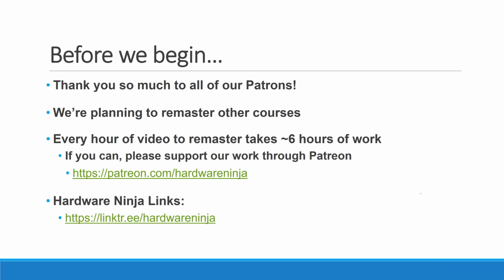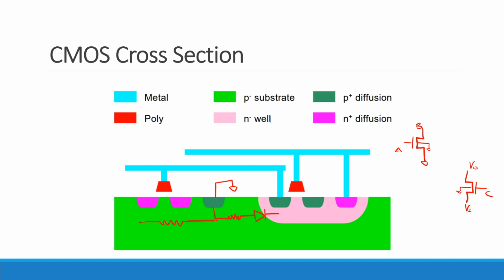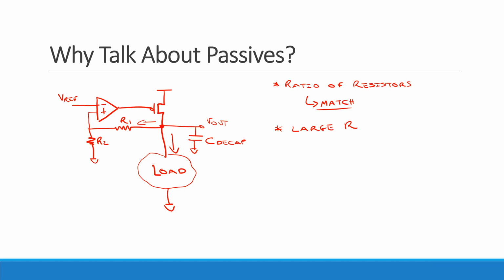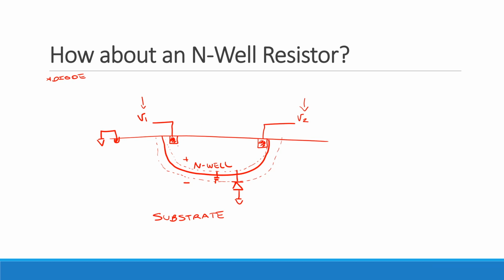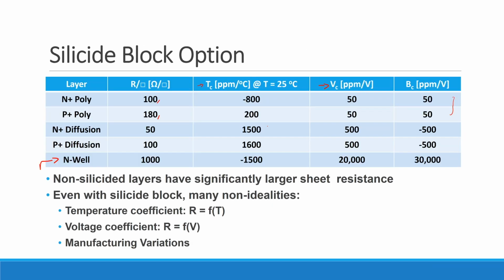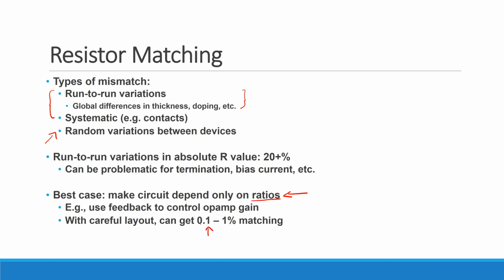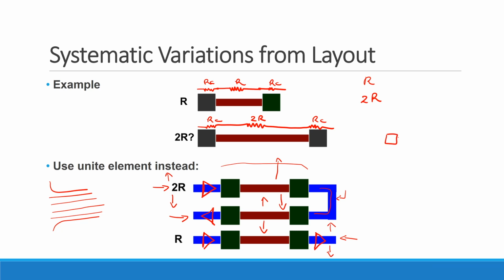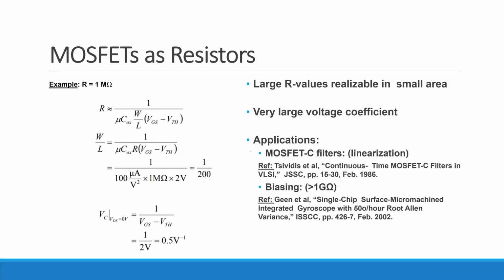HWN - Advanced Analog IC Design: Lecture 2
Hi fellow (and future) engineers!

Lecture 2 - CMOS Technology and Passive Devices

We asked the community if we should upload IC design courses, and you guys answered with a resounding YES! Here it is. The first lecture of our remastered series on Advanced Analog IC Design.

Welcome back to another episode of Hardware Ninja! Ever wondered how to get a job as a Hardware Designer in some of the top tech companies like Microsoft, Google, Tesla, Apple, Facebook, etc?

The interview process employs many application based questions whether you're a recent college grad or an experienced applicant. It doesn't matter if you want to work for Elon Musk, Tim Cook, or the up and coming start-up you heard about. We're here with curated material of real life technical interview questions.

Prospective job seekers (including yourself some day) will benefit from this resource.